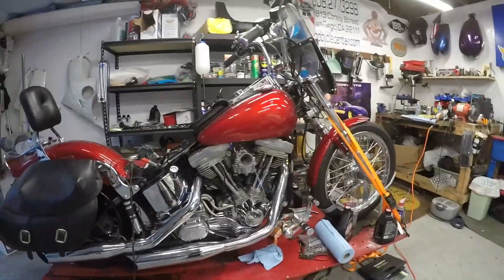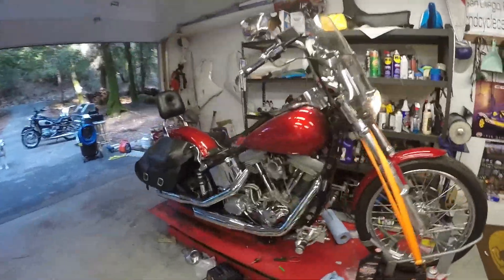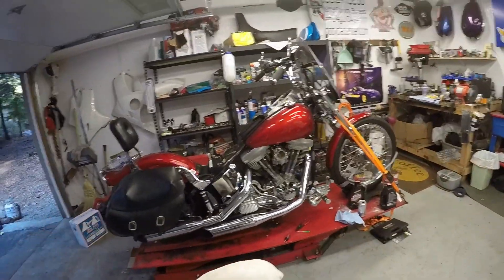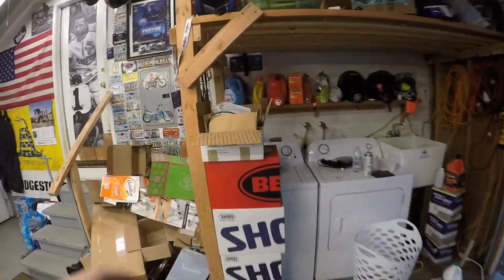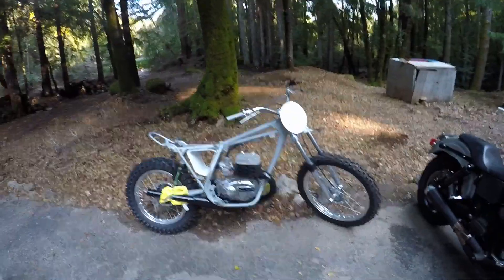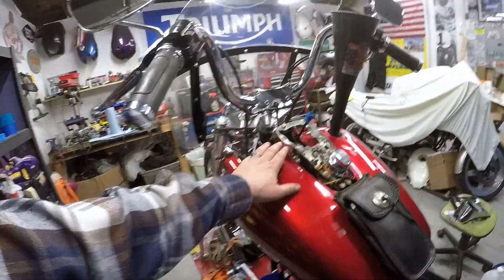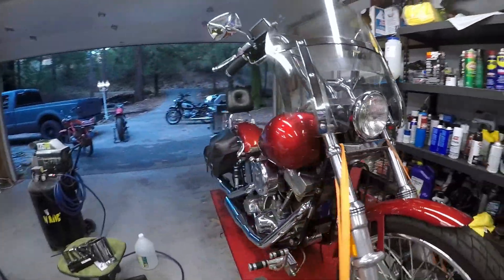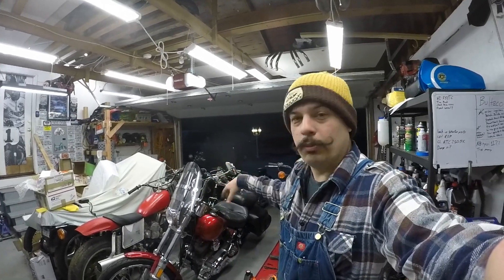Harley's Don't Like Champion Spark Plugs... Progress On The Project Softail!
After lots of work the project softail is finally running good! Got the gas tank cleaned out and with the new petcock and filter hopefully the fuel system is good to go. Oh wait we still have a float level issue but that's a project for tomorrow.